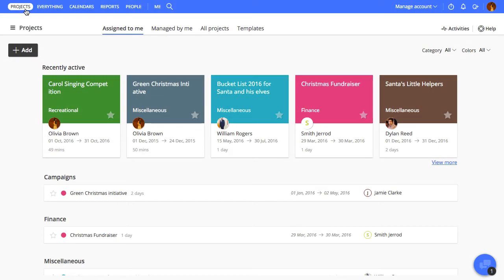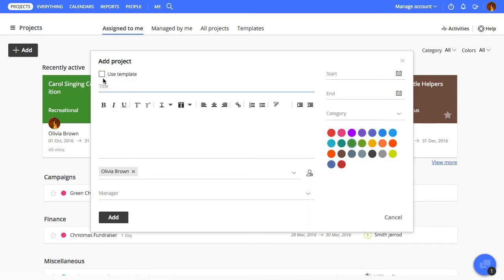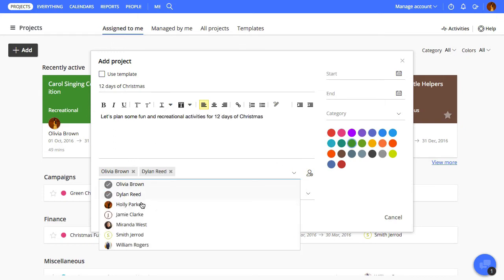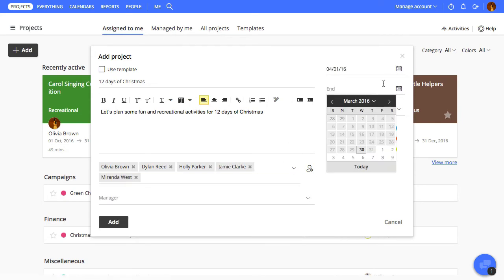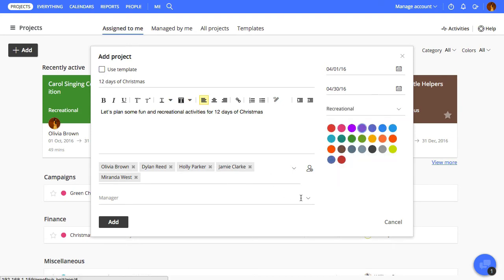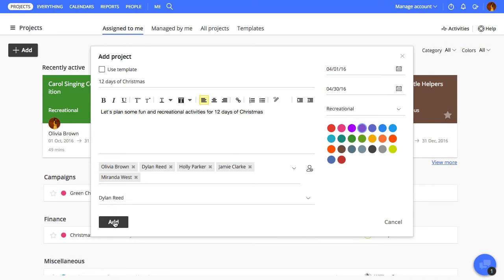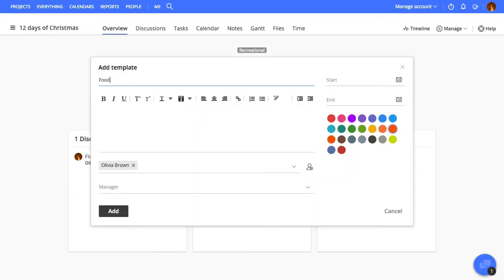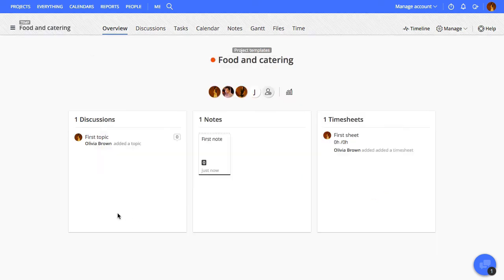Add project in ProofHub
Creating projects is in ProofHub is as easy as 1-2-3. You can create a new project in ProofHub with a start and end date, and assign people to it. You can assign roles to people as well, so that it becomes easy manage projects. ProofHub projects also come with the option to create project templates. So you don’t need to start from square one every time while working on similar tasks. Take a look at this video to check out how you can add a project in ProofHub.